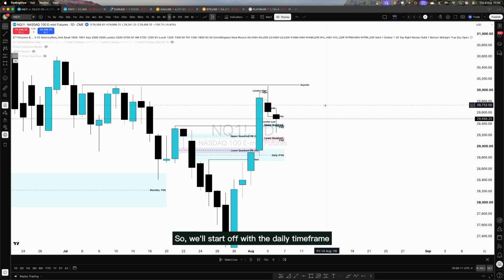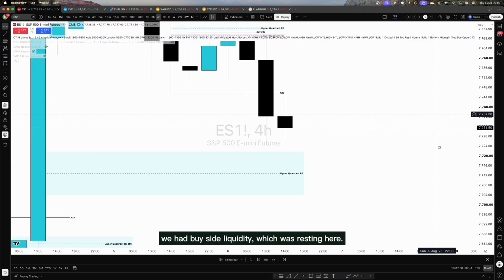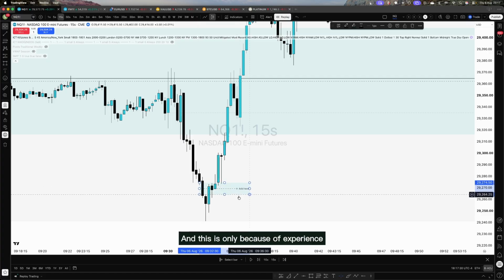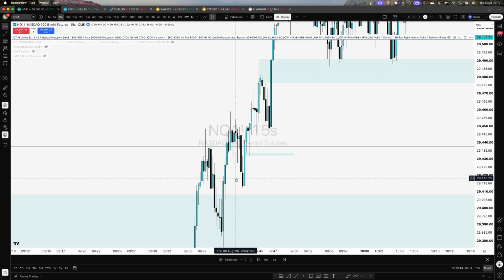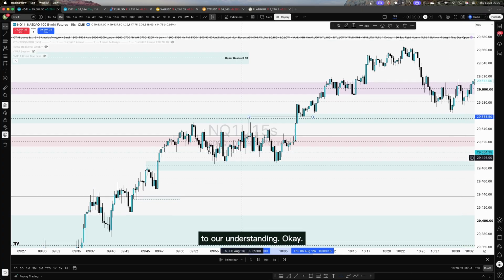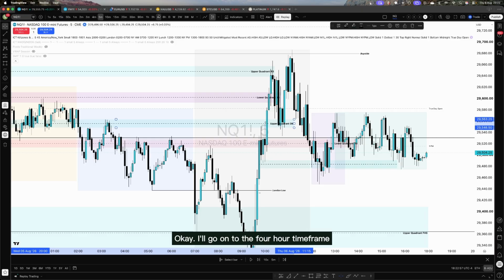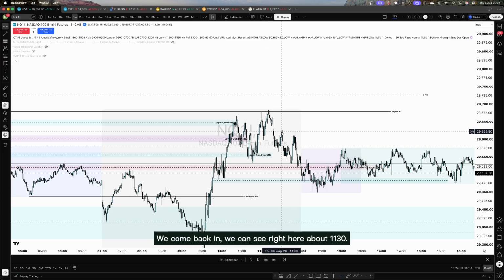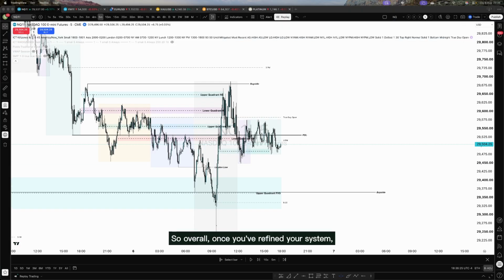AMD Framework | Market Breakdown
CFTC RULE 4.41 — HYPOTHETICAL OR SIMULATED PERFORMANCE RESULTS HAVE CERTAIN LIMITATIONS. UNLIKE AN ACTUAL PERFORMANCE RECORD, SIMULATED RESULTS DO NOT REPRESENT ACTUAL TRADING. SINCE THE TRADES SHOWN HAVE NOT BEEN EXECUTED, THE RESULTS MAY UNDER- OR OVER-COMPENSATE FOR THE IMPACT OF CERTAIN MARKET FACTORS SUCH AS LACK OF LIQUIDITY. NO REPRESENTATION IS BEING MADE THAT ANY ACCOUNT WILL OR IS LIKELY TO ACHIEVE PROFITS OR LOSSES SIMILAR TO THOSE SHOWN.
Any performance results discussed are hypothetical. There are frequently sharp differences between hypothetical results and the actual results later achieved by any particular trading approach, which is prepared with the benefit of hindsight and does not involve financial risk.
Futures and options trading carries large potential rewards but also large potential risk. Do not trade with money you cannot afford to lose. This content is neither a solicitation nor an offer to buy or sell futures, options, or currencies. Past performance is not necessarily indicative of future results. Seek advice from a licensed broker or financial advisor before acting on any information presented here. You may lose the entire amount invested and could be required to deposit additional funds on short notice to maintain your position.
By watching this video, you acknowledge and accept that all trading decisions are your own responsibility, and that Primus and its owners cannot be held responsible for any losses incurred as a result.